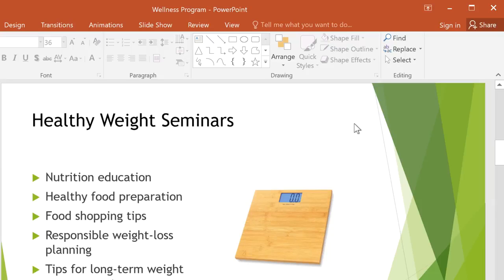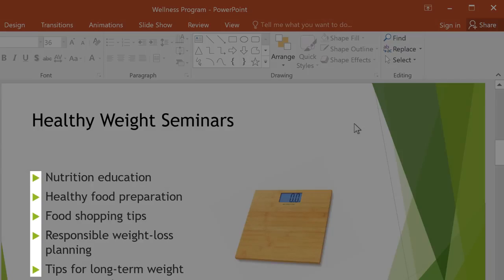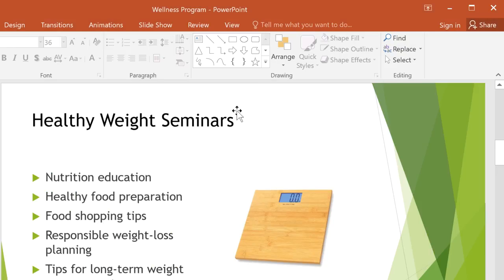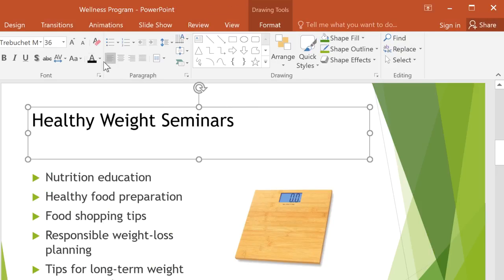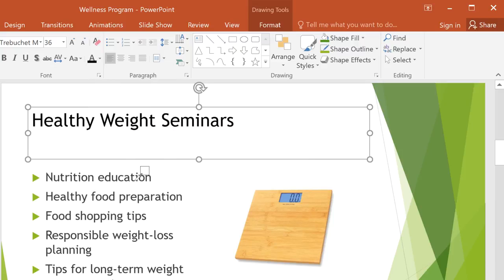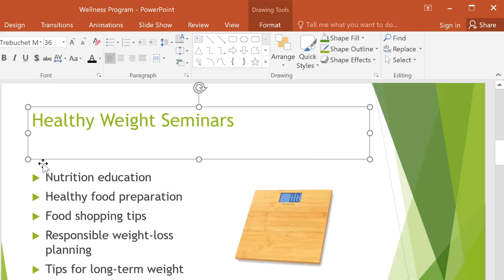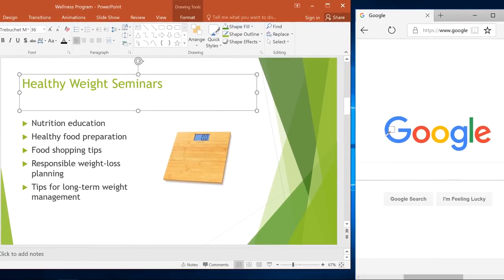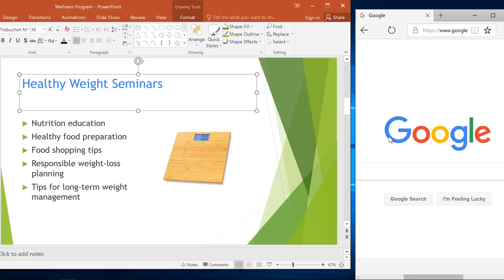PowerPoint Quick Tip: Match Colors with the Eyedropper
Want to give your PowerPoint slides a clean, professional look? 🎨 In this quick tip, you’ll discover how to use the Eyedropper tool to match your text, shapes, and objects to any color — even from outside PowerPoint! Whether you're aiming for brand consistency or just want your design to pop, this simple trick makes it easy to create visually polished presentations in seconds. Perfect for anyone who wants their slides to look sharp, cohesive, and effortlessly on-brand.

Timestamp ⏱️
0:00 – Matching colours in PowerPoint made easy
0:04 – Use the Eyedropper tool to match text and shapes to any colour
0:12 – Example: Matching a title to green arrows
0:24 – Select Eyedropper, hover over desired colour, click to apply
0:33 – You’re not limited to PowerPoint colours
0:38 – Drag Eyedropper anywhere on your screen to pick a colour
0:48 – Release to match and apply that colour instantly
0:57 – Simple, effective way to create visually cohesive slides
1:04 – GCF Global: Creating opportunities for a better life

👍🔔 Check out this next video on applying themes in PowerPoint